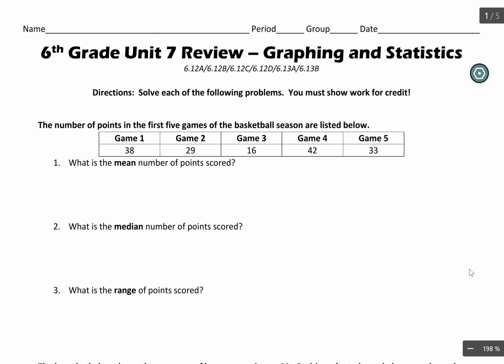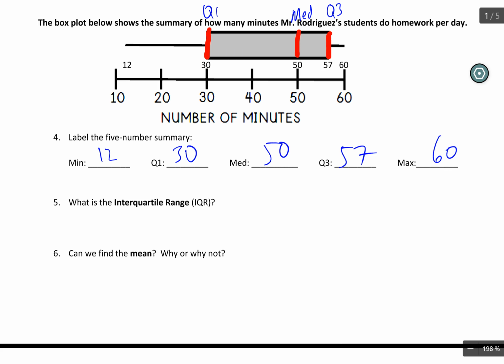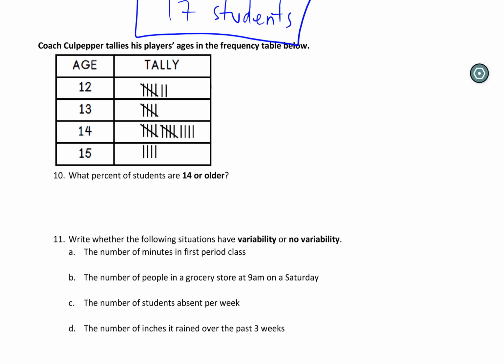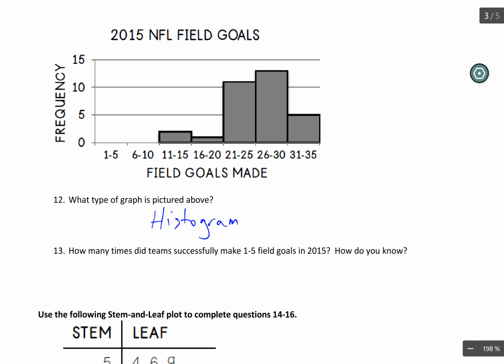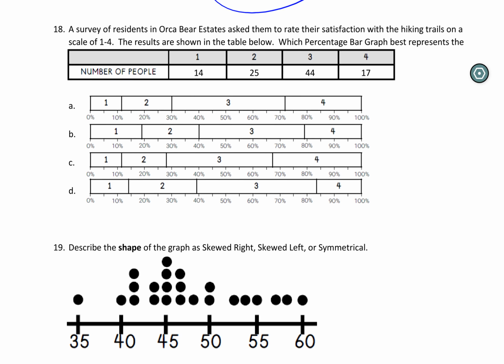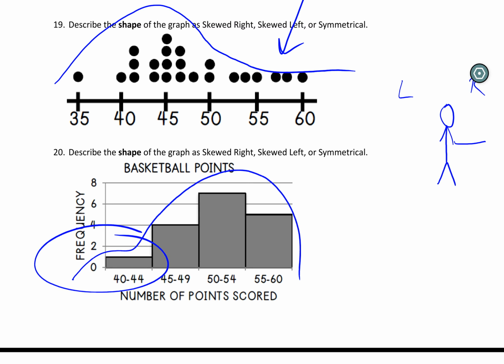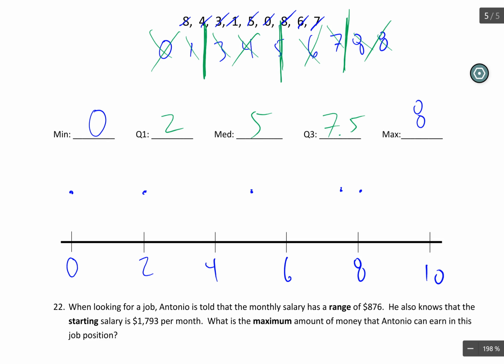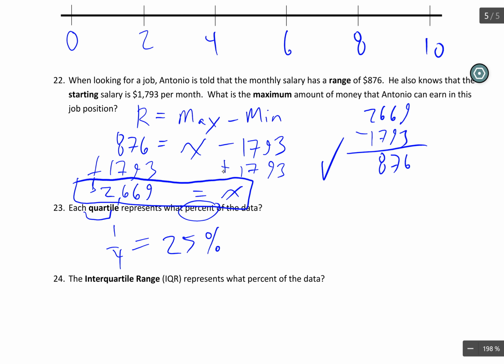6th Grade - Unit 7 Test Review